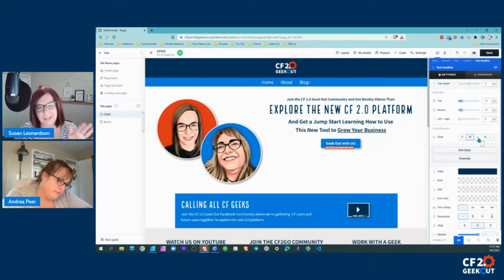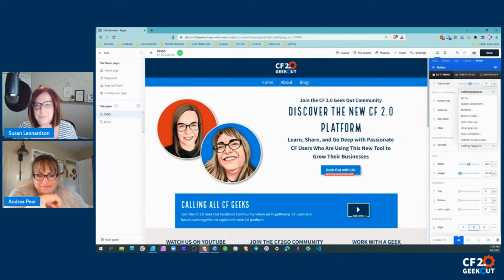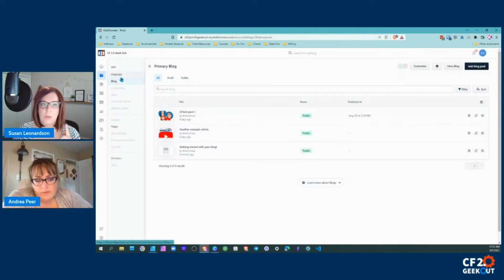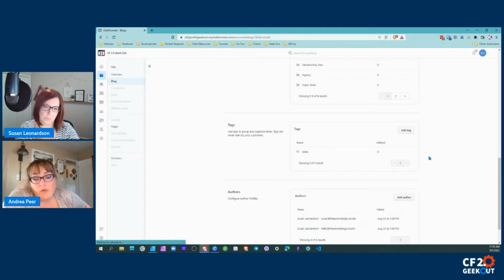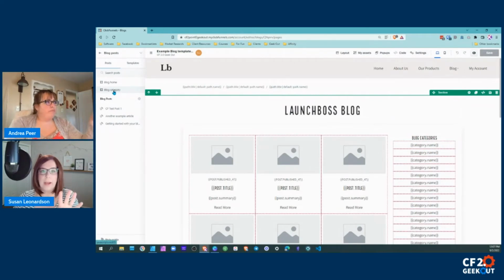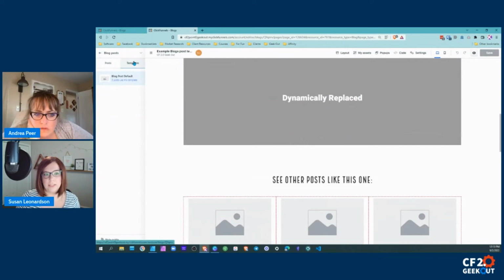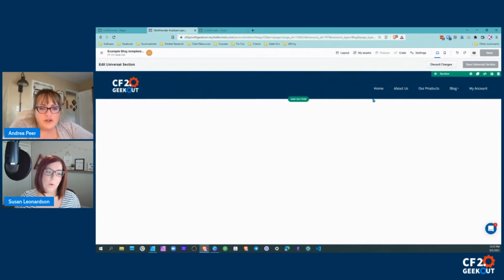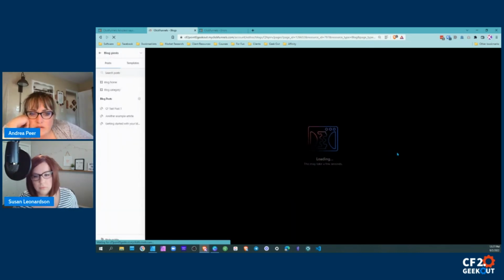Discovering ClickFunnels 2.0 Blog Templates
Episode Recap:
• Updating our Hero section on the Funnel Hub home page
• Reviewing the purpose of the Geek Out Community
• Understanding the templates and pages associated with the blog
• Designing the blog home page template